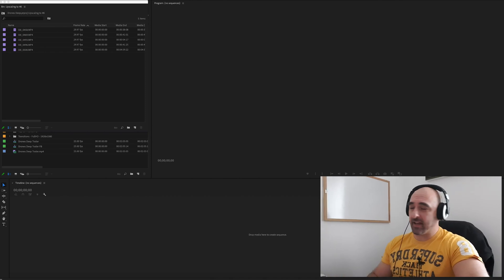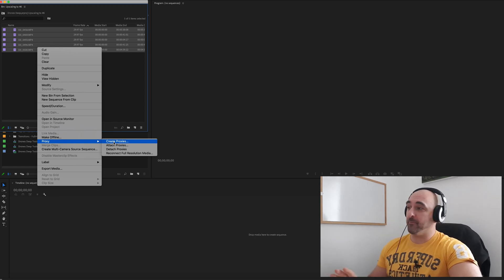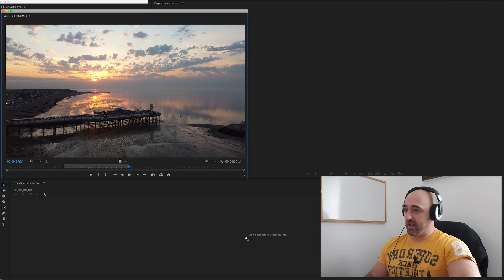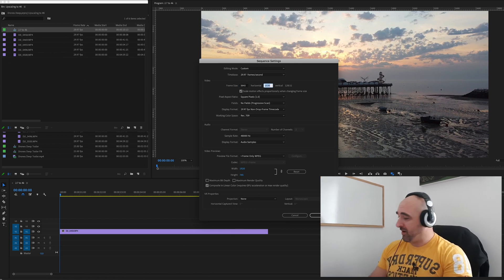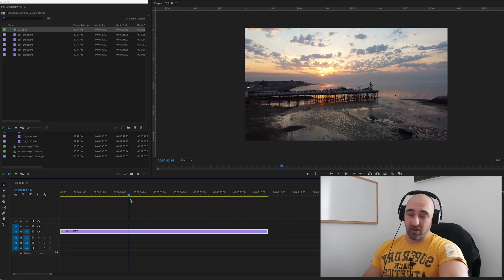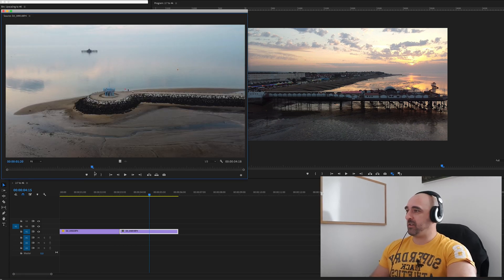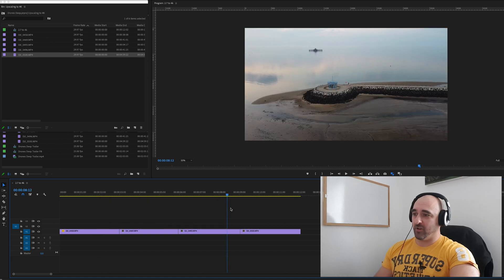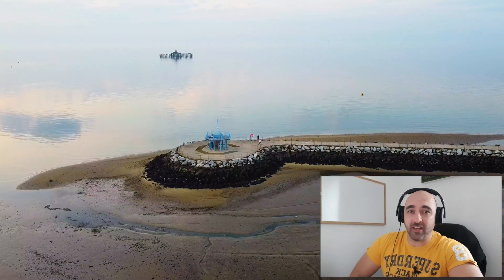Upscaling Mavic Mini Footage from 2.7k to 4K for Uploading to YouTube Drone Channels - Premiere Pro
With the DJI Mavic Mini it is only possible to record video upto 2.7K.  But is it worth while upscaling drone video footage to 4K using video editing software.  I have created this drone footage experiment for myself to see if it is actually worth doing.  I have been pondering with the idea of uploading more drone videos in upscaled 2.7K footage to 4K.

It is something I have always stayed clear of in fear of losing image quality.  I am much happier to export my 2.7K footage in 1080p to give it a crisp clear look.

During ghe recording of this drone video editing video I show you how 2.7k drone footage looks when upscaled to 4k.  Whether I ever upscale my footage again, remains to been seen.  I'm hoping to get the DJI Mini 2 in the very near future and have the ability to shoot video in 4K and take photos in DNG (RAW) format.